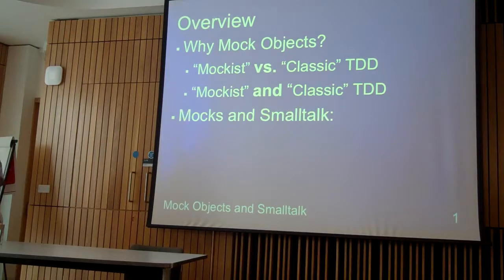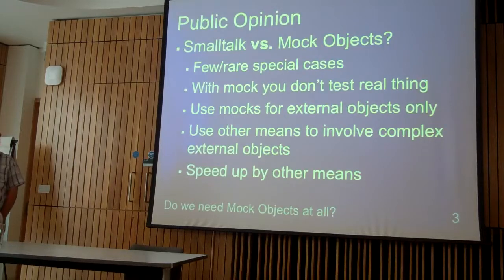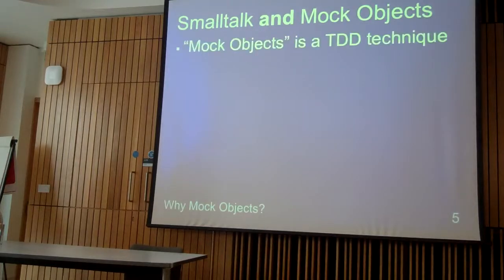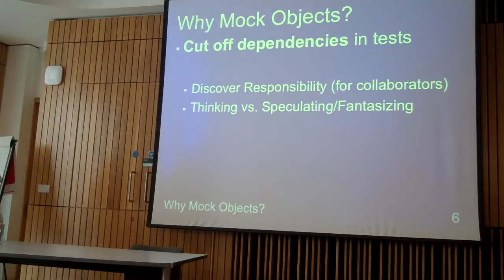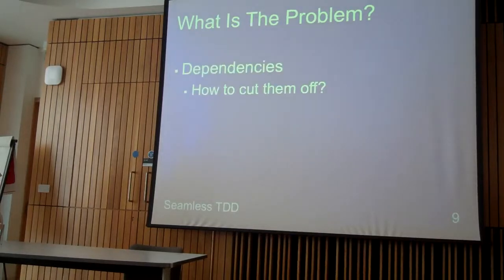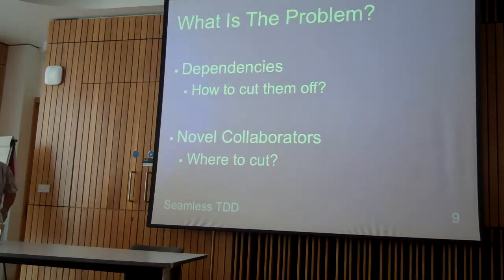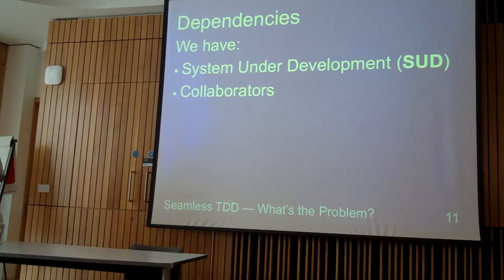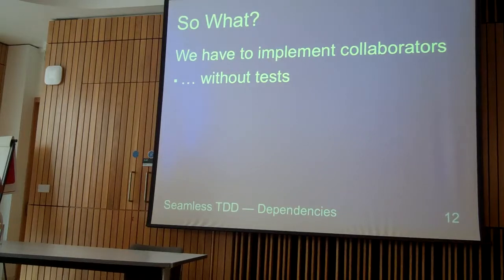TDD with Mocks in Smalltalk (Part 1)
Dennis Schetinin

Abstract

Do you practice Test-Driven Development? Then you know that "classical" TDD uses state verification. To write this kind of test a developer must decide how to represent the result. But what if it is too early for such a decision? What if the system under development is yet too complex and it's simply unclear how to specify expectations? Classical approach can't help in this situation. A developer must interrupt TDD process in favor of preliminary analysis and system decomposition by means of upfront design.

Mock Objects technique makes it possible to overcome this shortcoming by focusing on behavior verification. We use mock objects to specify messages the system-under-test should send to other components (collaborators) and describe their reaction. Thereby we can decompose original feature into units of functionality and distribute them between collaborators. Notice, developer can discover collaborating objects right during the test creation. Thus, we use tests to drive the top-down design of a complex system. The further bottom-up development will be driven by classical tests.